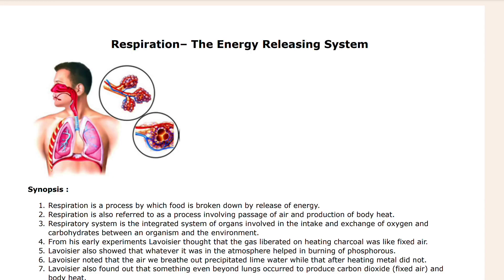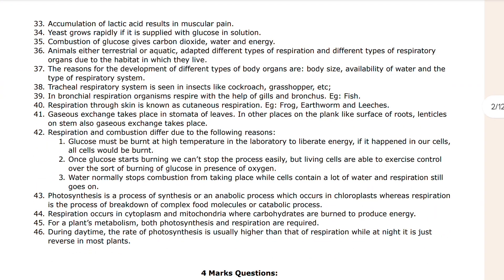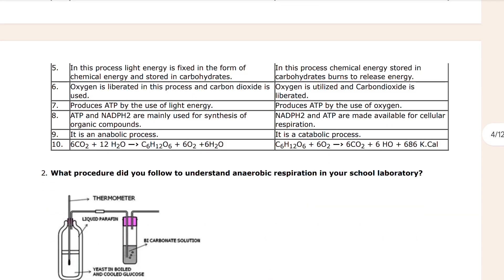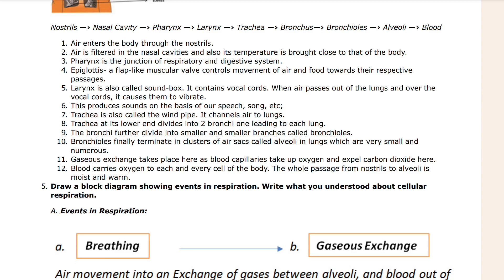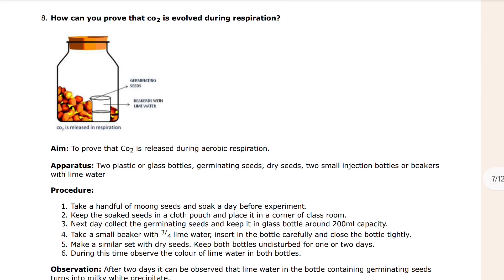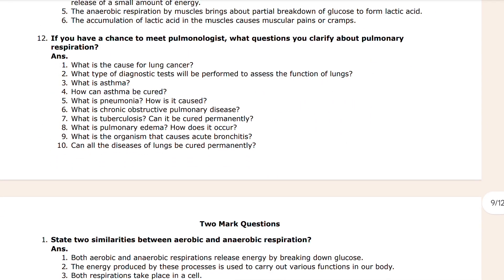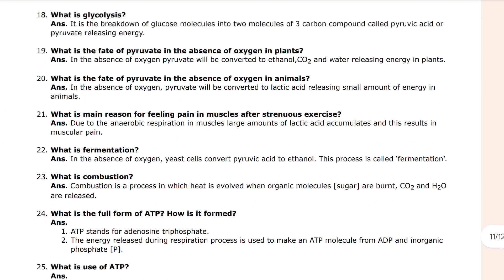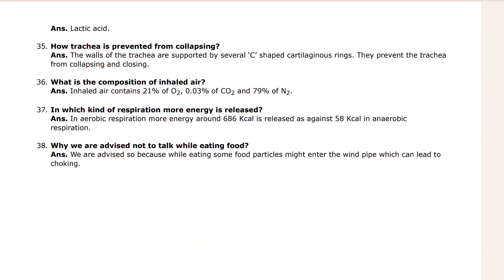Class 10th Biology CH-2 Respiration Notes With Important Question & Answer Telangana State Board.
Certainly! Let's explore the fascinating topic of **Respiration** covered in the **Class 10th Biology Chapter 2** for the **Telangana State Board**. In this chapter, we delve into the mechanisms by which living organisms obtain energy from nutrients. Here are the key points from the video:

1. **Distinguishing Concepts**:
   - **Inspiration vs. Expiration**:
     - Inspiration involves the intake of air into the body, while expiration is the expulsion of air out of the body.
     - During inspiration, the diaphragm flattens, and the chest cavity volume increases.
     - In contrast, during expiration, the diaphragm contracts, and the chest cavity volume decreases.
   - **Aerobic vs. Anaerobic Respiration**:
     - Aerobic respiration occurs in the presence of oxygen, primarily in mitochondria.
     - Anaerobic respiration occurs when oxygen availability is limited, often in muscles.
     - Aerobic respiration produces more ATP compared to anaerobic respiration.
   - **Respiration vs. Combustion**:
     - Respiration occurs at normal body temperature and involves controlled breakdown of glucose.
     - Combustion, on the other hand, occurs at very high temperatures and cannot be easily controlled.
   - **Photosynthesis vs. Respiration**:
     - Photosynthesis is an anabolic process that produces sugars and starch.
     - Respiration is a catabolic process that breaks down sugars to release energy.

2. **Similarities Between Aerobic and Anaerobic Respiration**:
   - Both processes are types of cellular respiration.
   - Both use glucose as the substrate for energy production.

Remember, understanding respiration is essential for comprehending how our bodies utilize energy. For detailed notes and additional resources, refer to the **Telangana SCERT Class 10 Biology Chapter 2 Respiration Solution**¹. Happy learning! 🌿🧬📚

This video is provided by South education academy & the published by  son of great magadh.

For detailed solutions, check out the **Telangana SSC 10th Class Biology Solutions** provided by the south education academy and the **TS SSC 10th Class Biology Solutions Chapter  Chapte-Wise from Ts Board Notes Happy studying! 🙌📖

jay Hind 🇮🇳🇮🇳🇮🇳